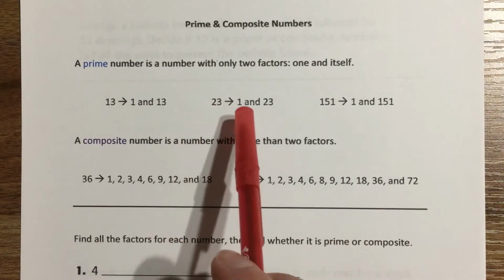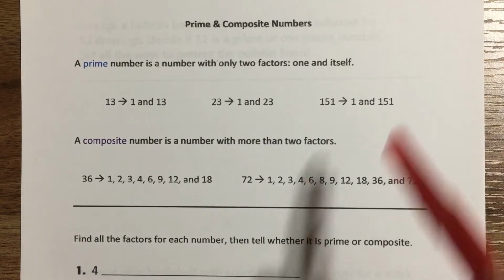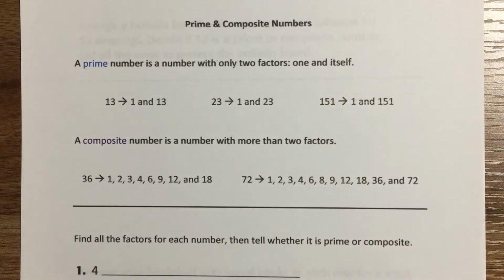Prime & Composite Numbers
Prime Numbers vs. Composite Numbers: What's the difference? We discuss this, as well as review the concept of factors, in this video.